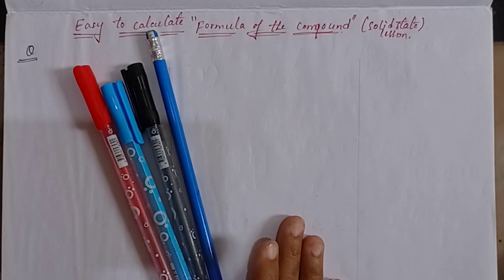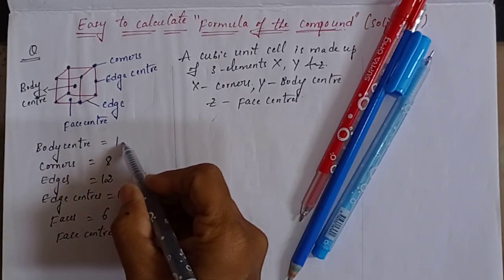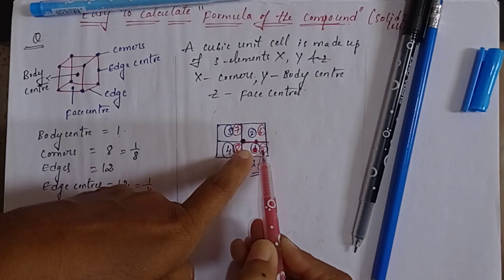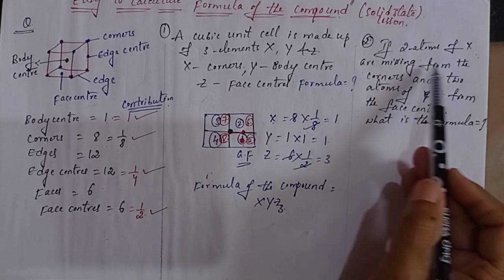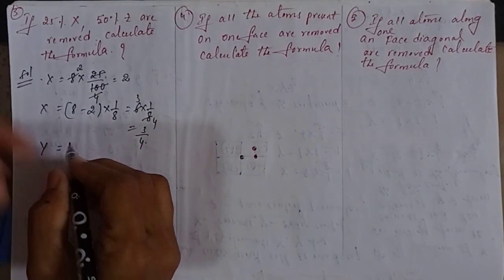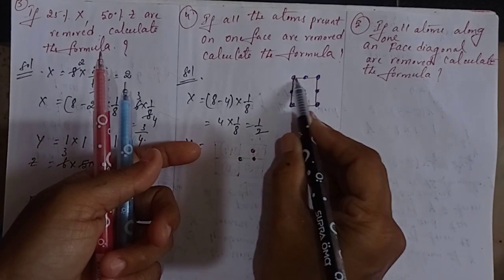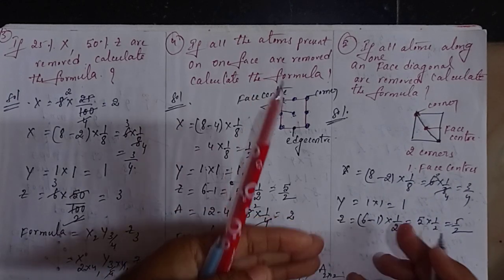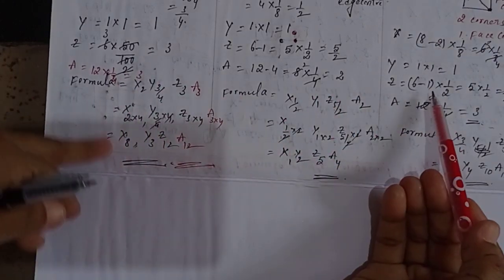Easy to find the formula of the compound from solid-state,2nd puc chemistry